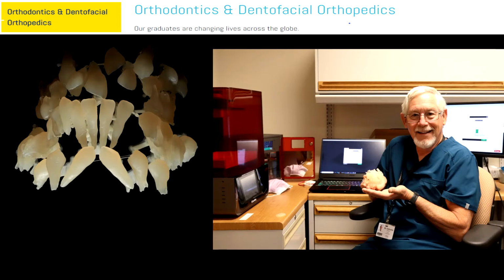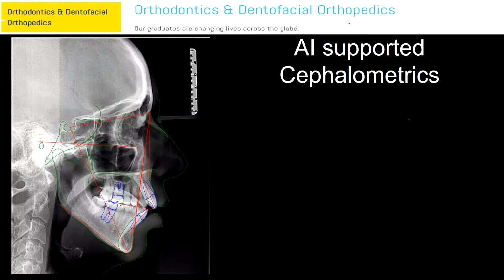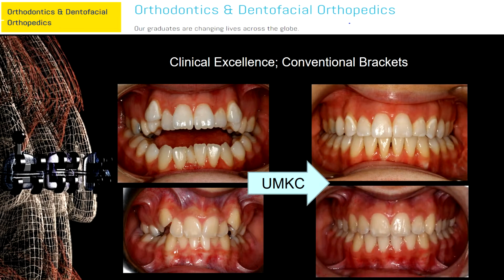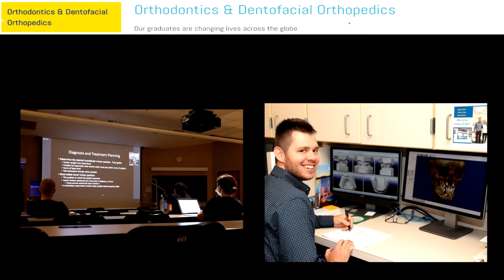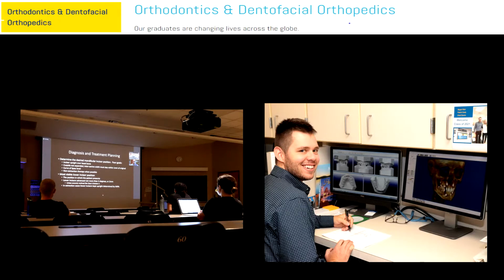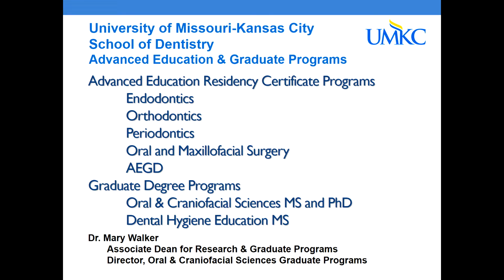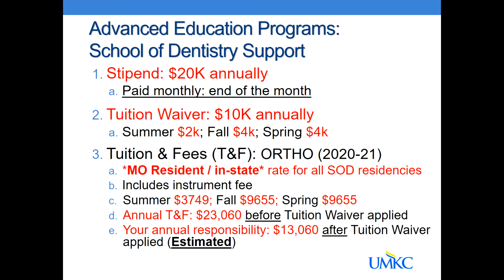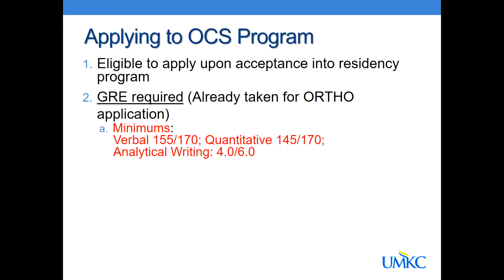UMKC Ortho Interview Welcome